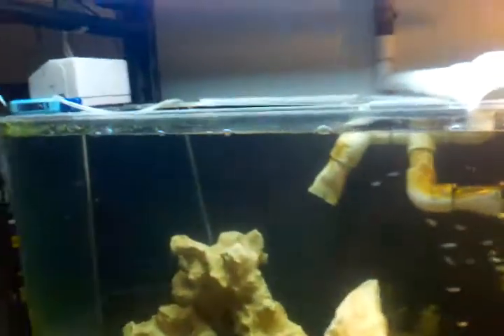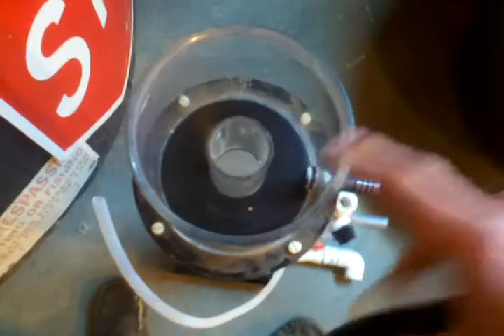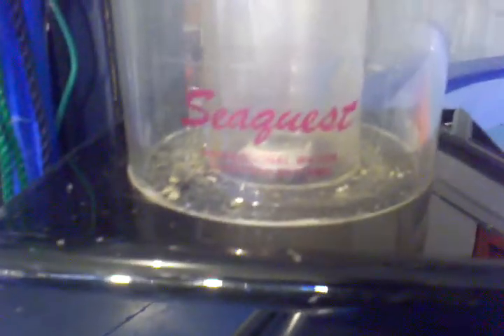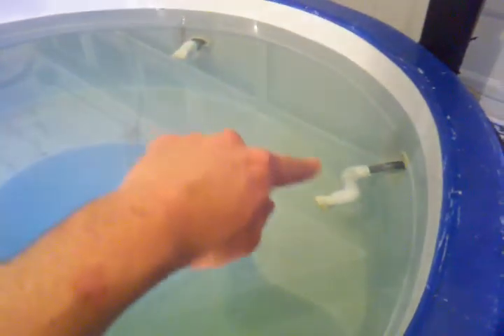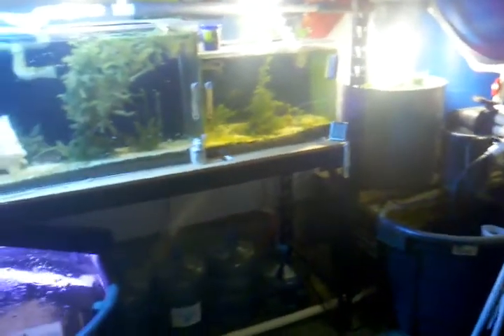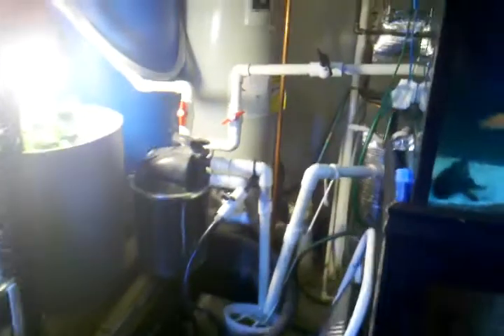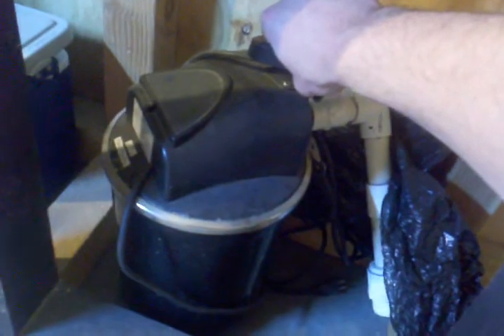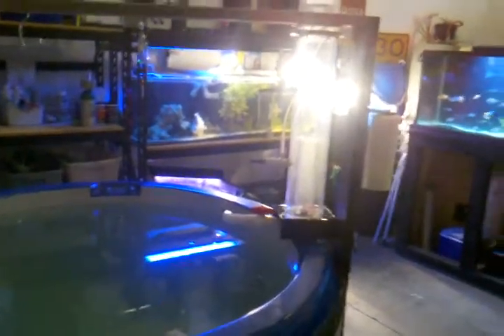11/21/11 fish room/saltwater (protein skimmer?)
Hey guys. I posted this update on the frag hotub and cichlids. I was hoping some of you could answer the questions about the protein skimmer and lighting requirements.